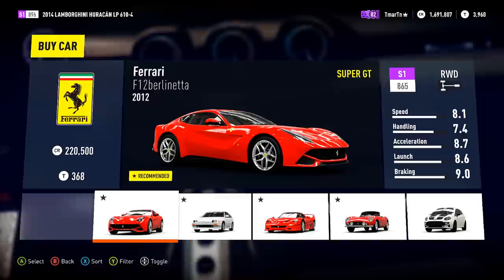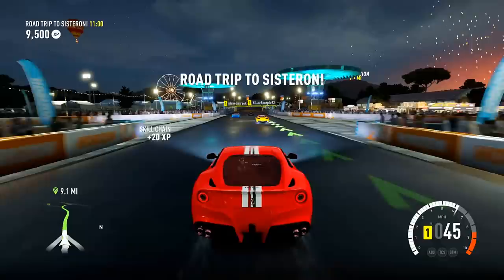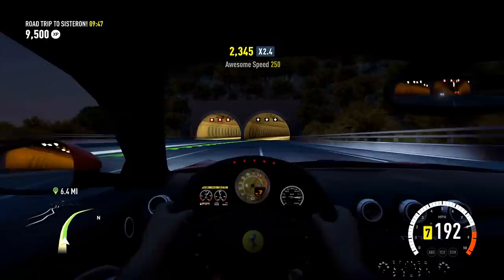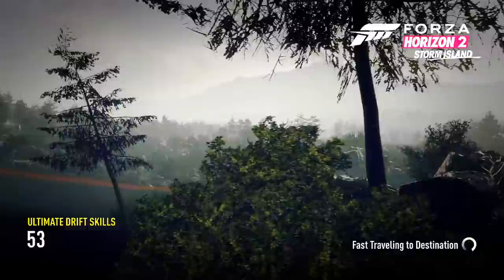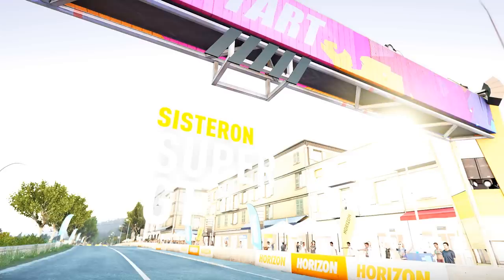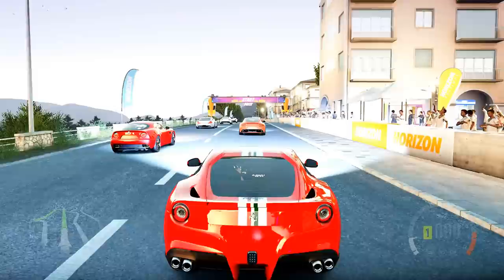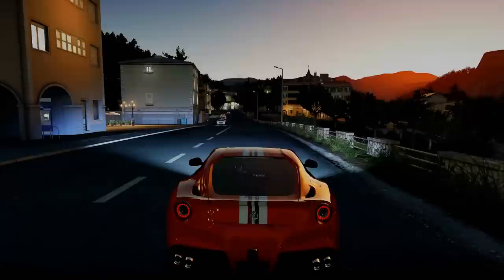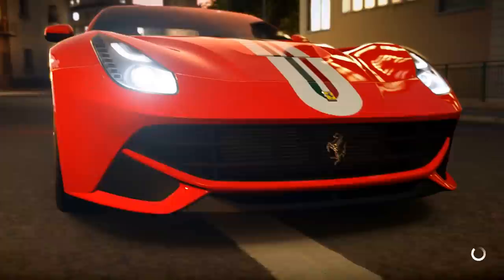Forza Horizon 2 - Part 49 - Ferrari F12 Berlinetta (Let's Play / Walkthrough / Gameplay)